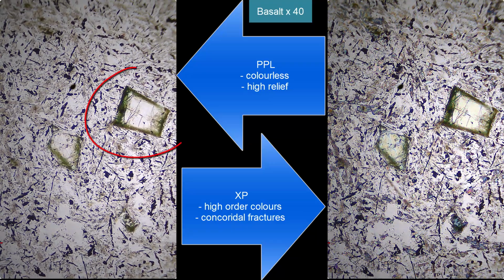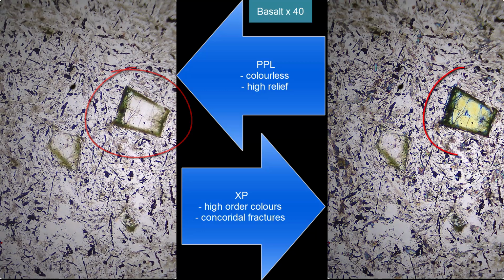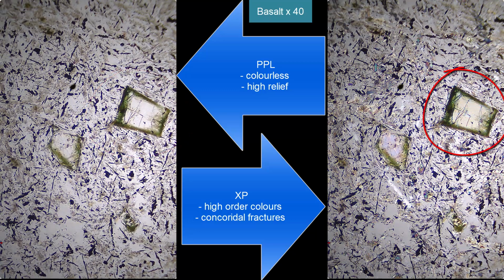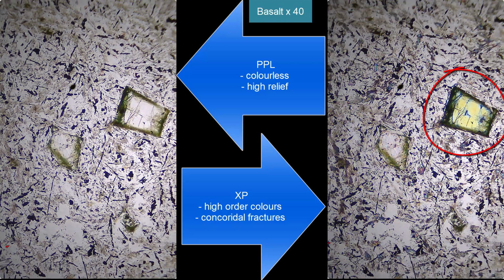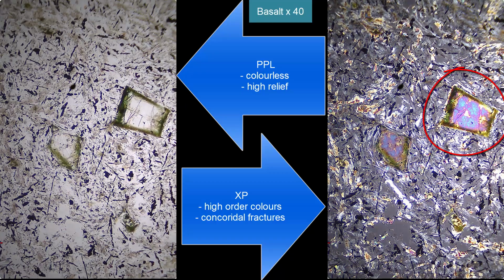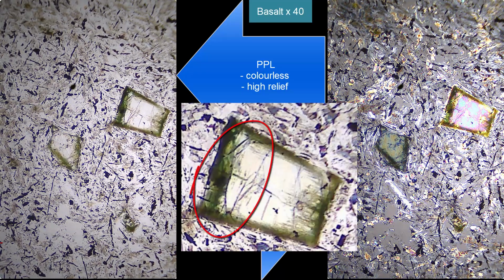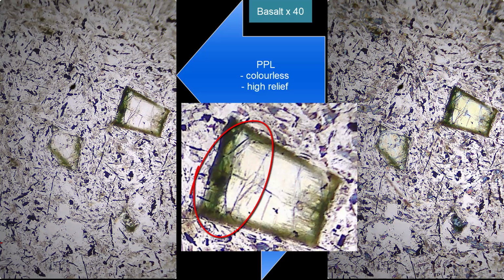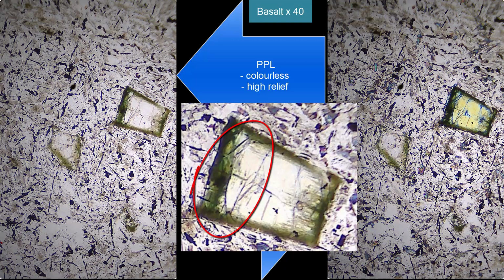Thin Section Optical Mineralogy Part 6 Olivine in basalt | EARTH SCIENCE EXPERIMENTS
Just for completion - why I didn't go into detail on basalt, rhyolite, andesite.